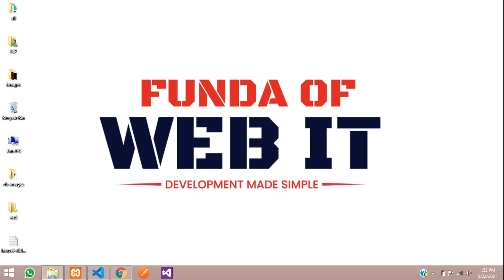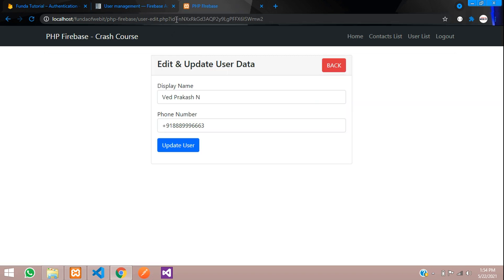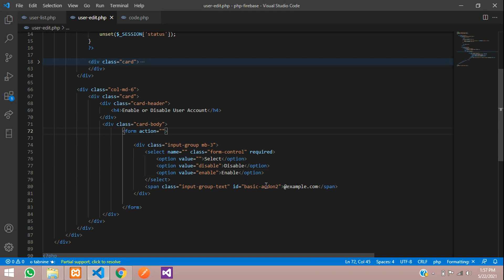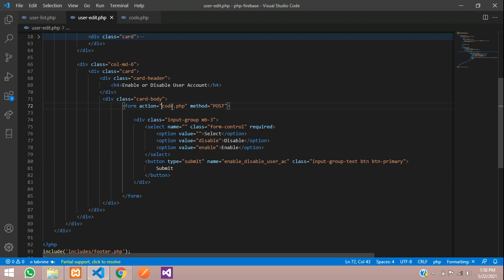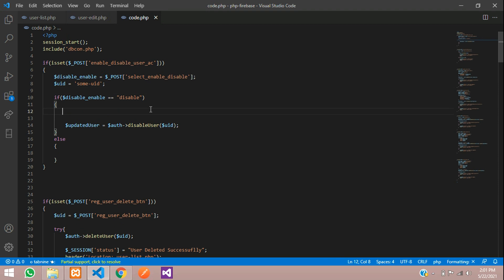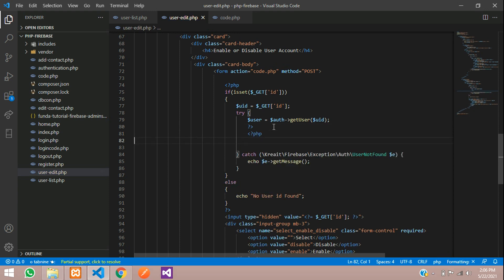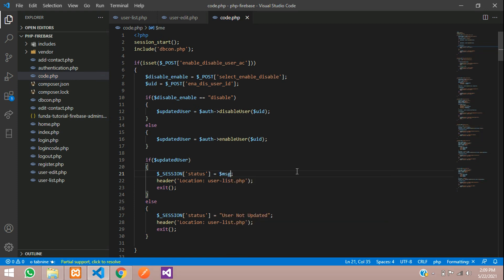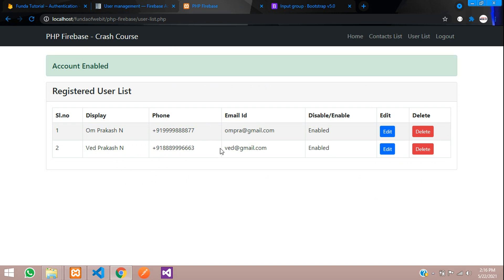Part 12- PHP Firebase Crash Course: Enable/Disable user account in firebase Authentication using php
In this video, I have taught how to enable or disable user account in firebase authentication using php.